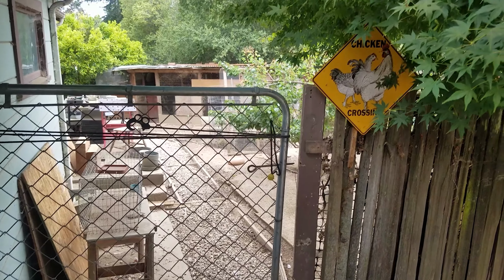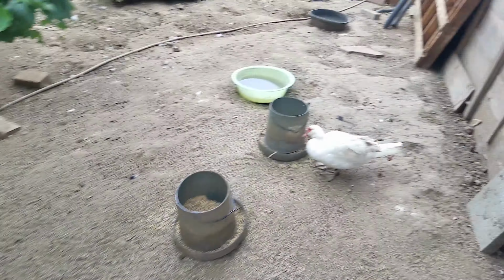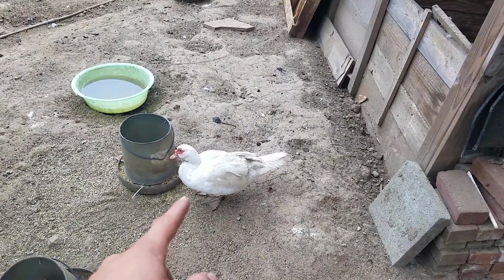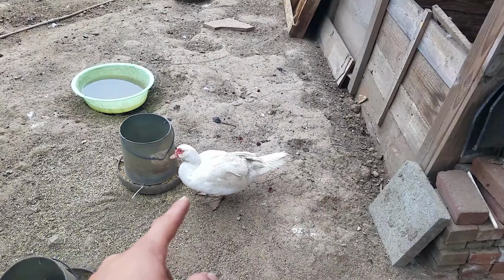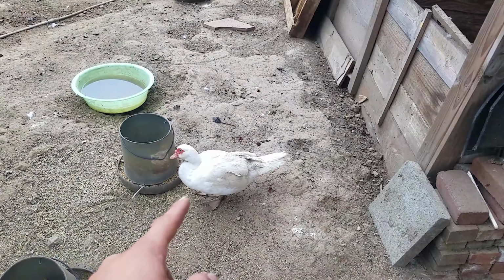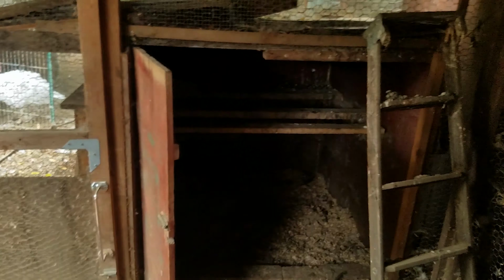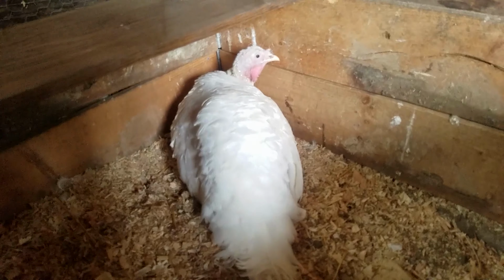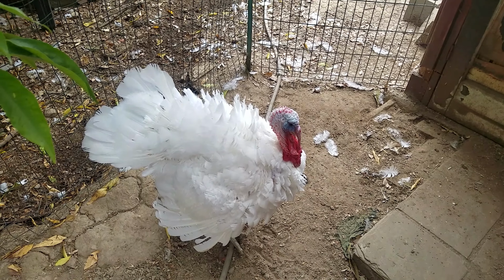Backyard farm tour (small city farm)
In this video I just show you the animal area in my backyard. So basically were I have my chickens, ducks, and etc.